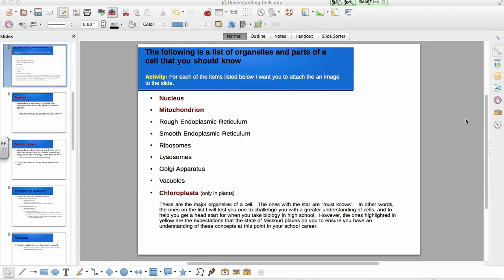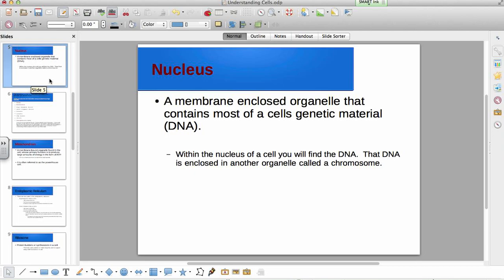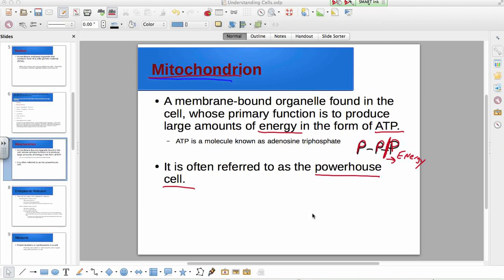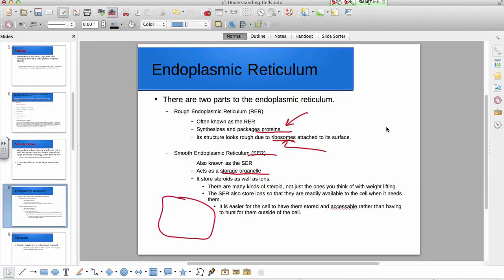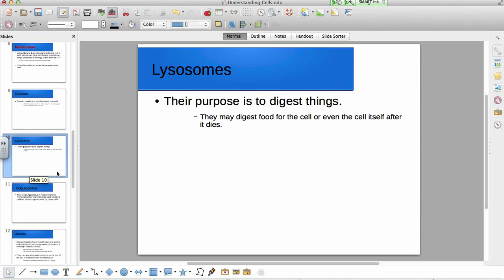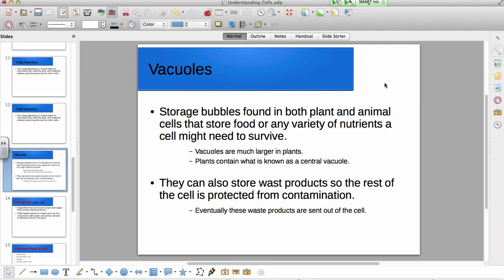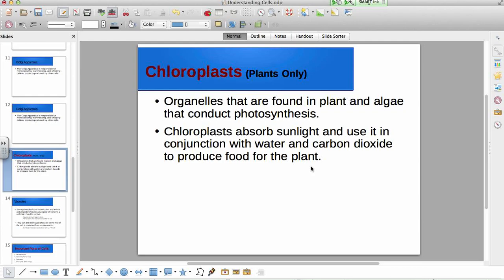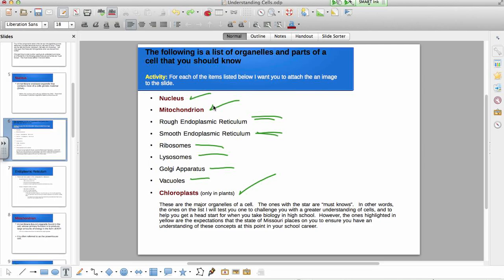Understanding Cells Part 2